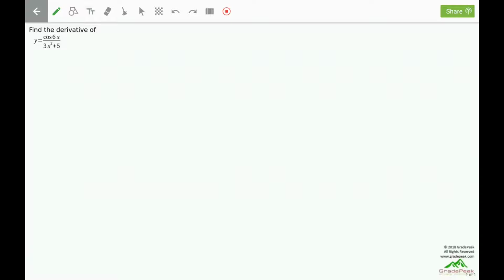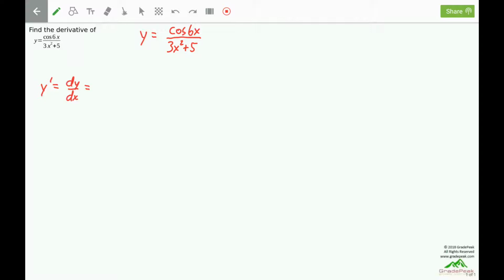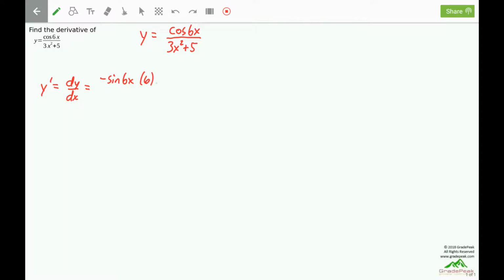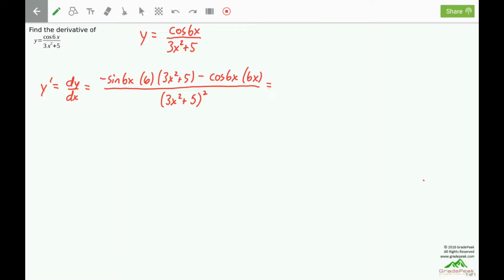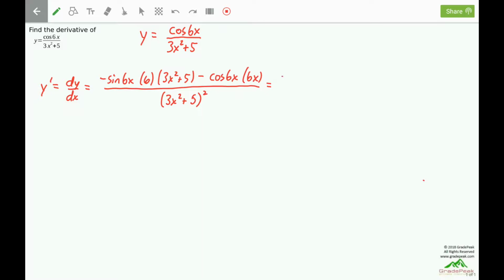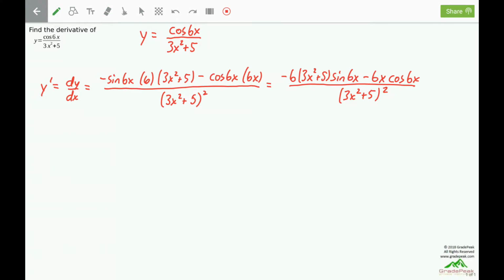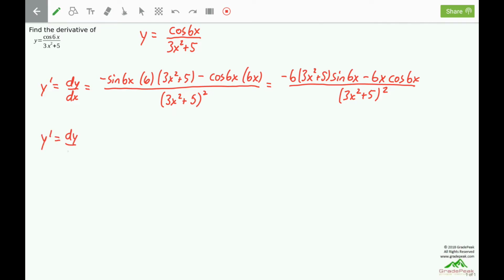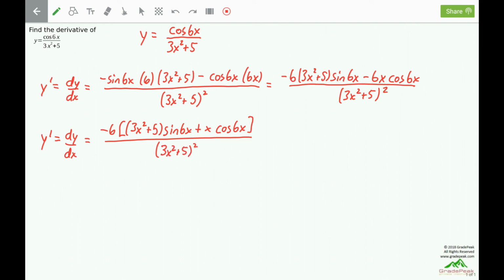GradePeak Calculus 1 Derivative Combined Rules 3 01